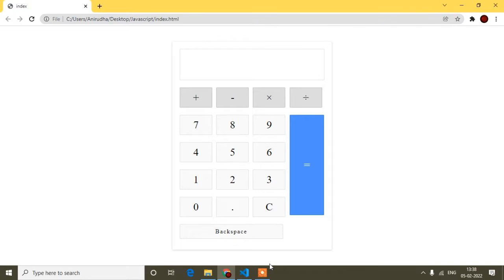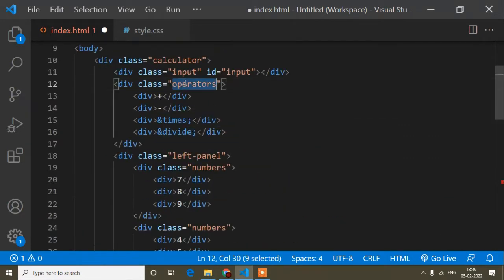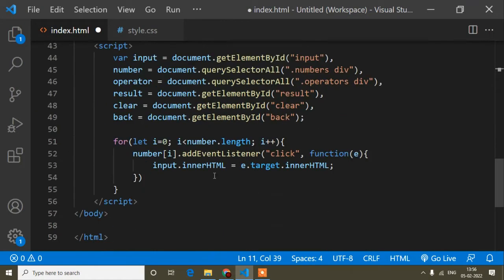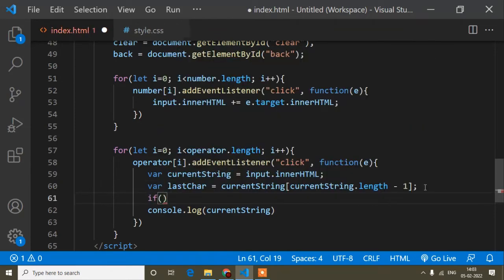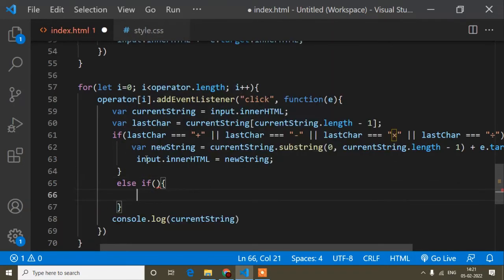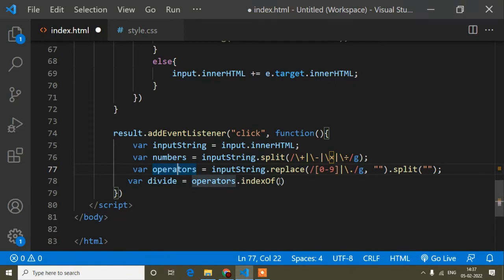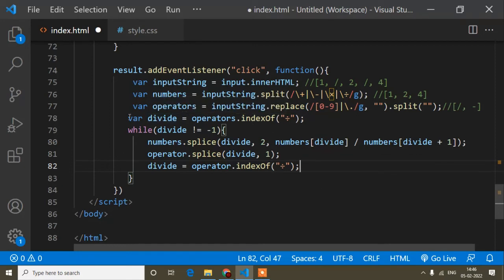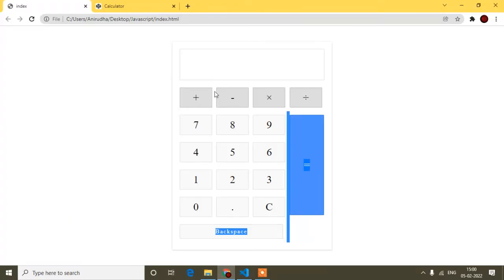How To Make Calculator In Javascript || Javascript Tutorial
In this video I have shown how to make calculator design. Html. Css. Css3. Javascript. Javascript Tutorial. Html5. Html Tutorial. Css Tutorial. Javascript Course. Html Course. Css Course. Responsive Header Menu. Web Design. Web Design Tutorial. Web Design Course. Modern Wesite Design. Modern website Template. Javascript. Js. Es6. Es6 Tutorial. Es6 Course. Advance Javascript. Javascript Advance. Advance Javascript Tutorial. Advance Javascript Course. Es6 Tutorial. Es6 Course. Calculator Design Html Css.